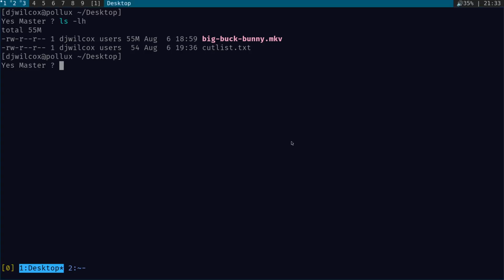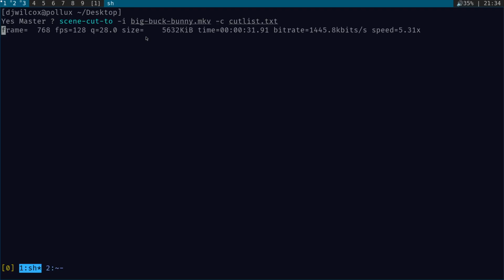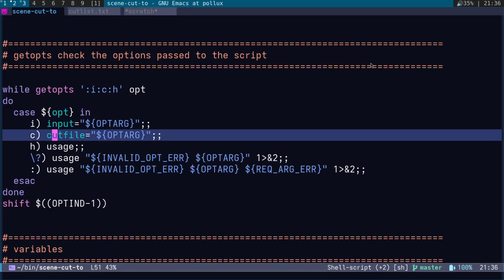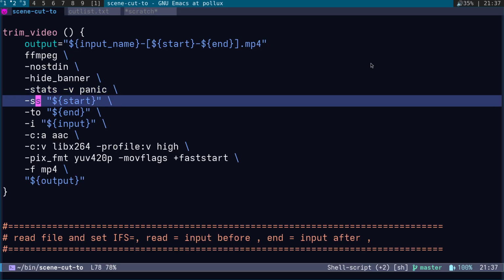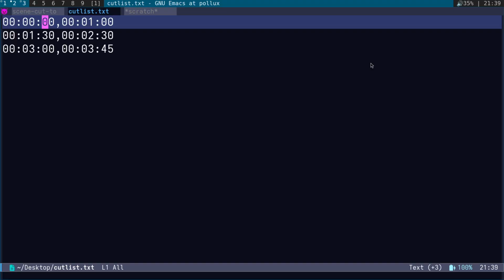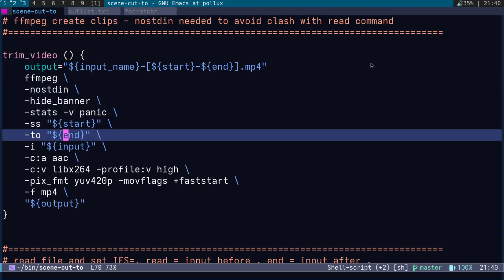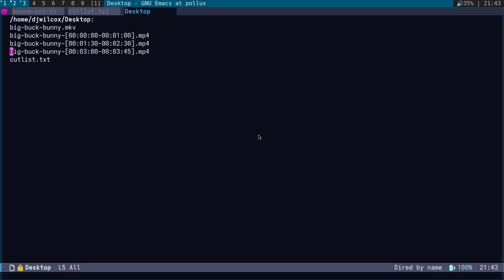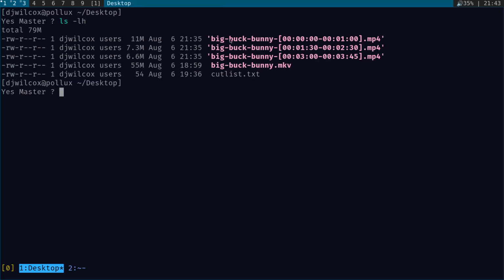ffmpeg batch trim a video with a start and end position using a text file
ffmpeg batch trim a video with start and end position using a comma separated text file using the scene-cut-to script

English
scene-cut script

German
szene-geschnitten-zu script